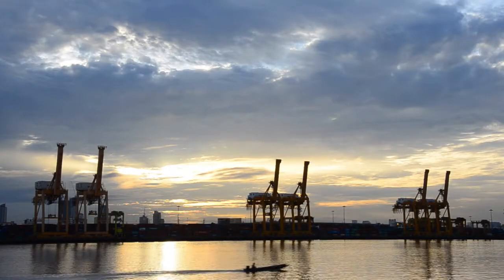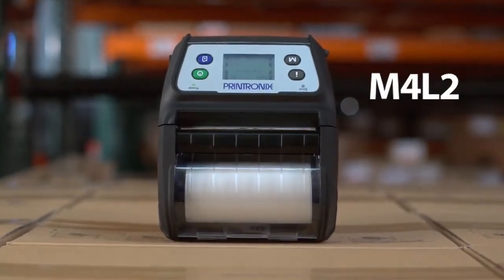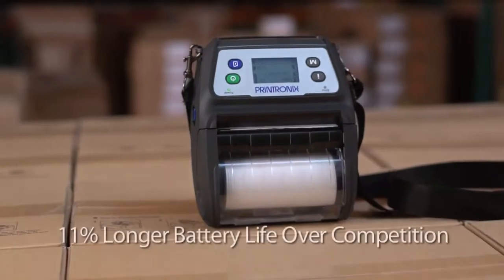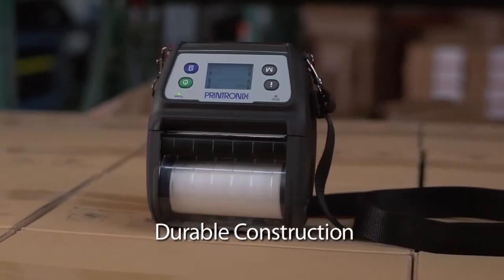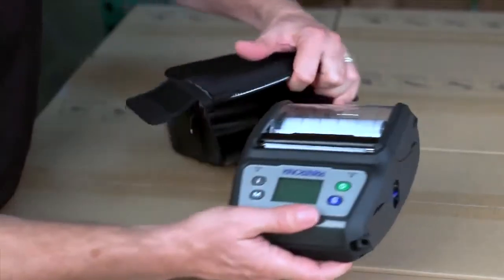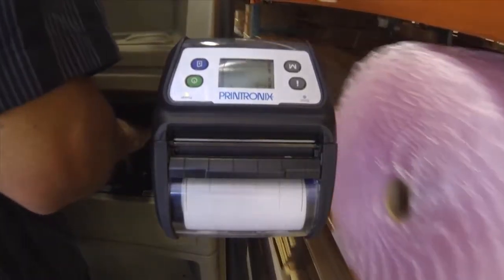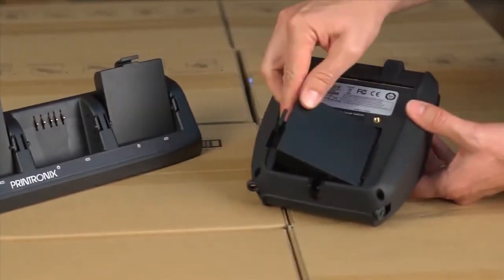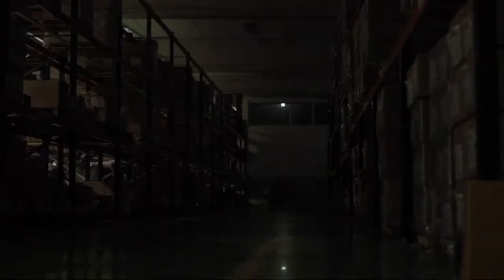M4L2 Mobile Thermal Printer